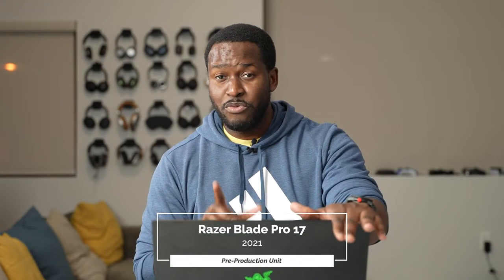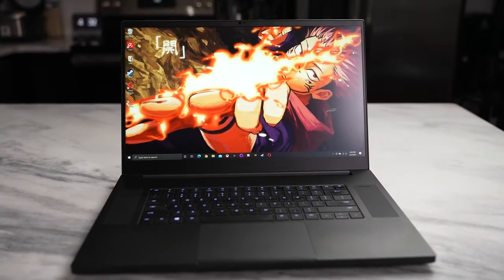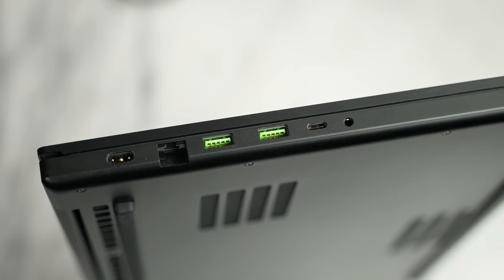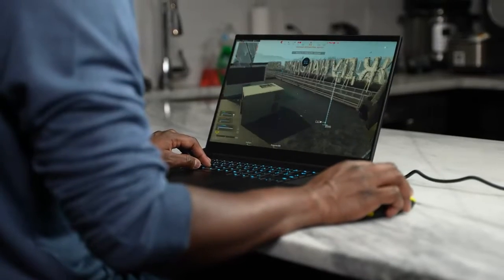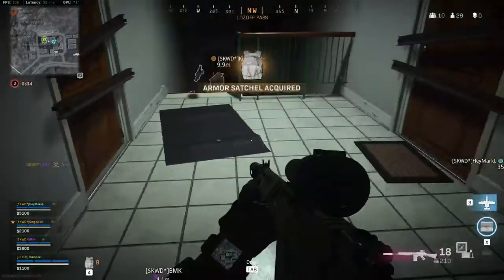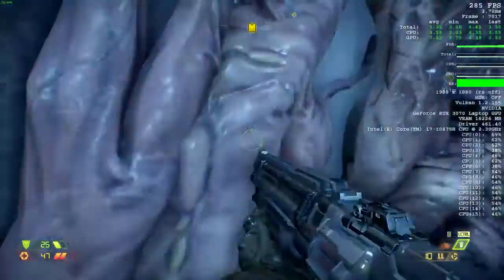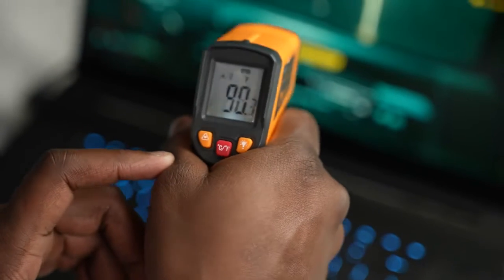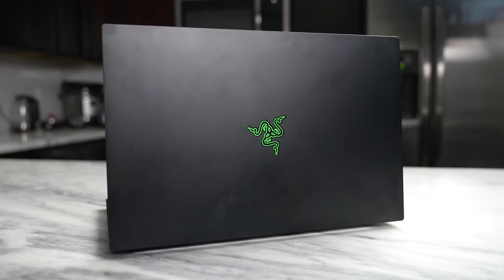Razer Blade Pro 17 | 2021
Credits to Booredatwork.com